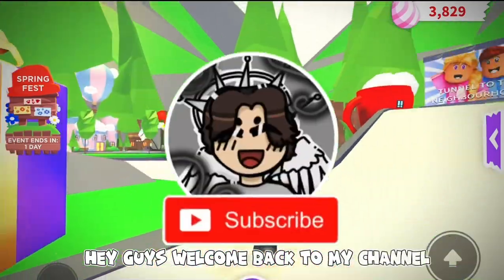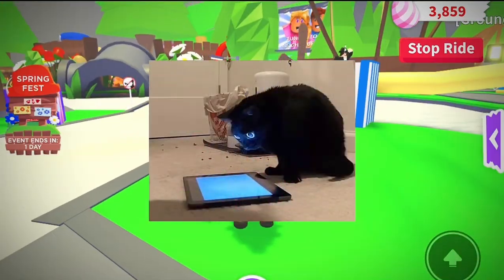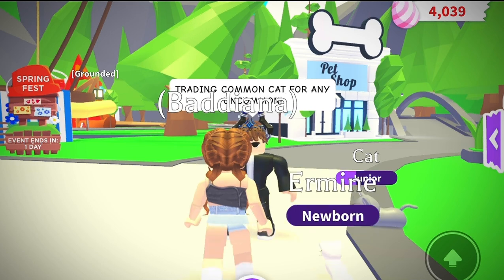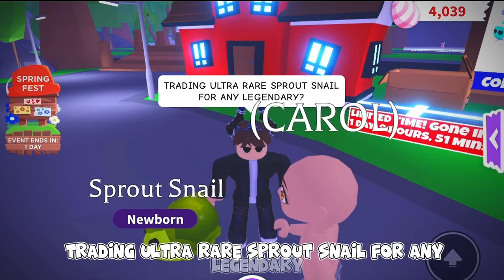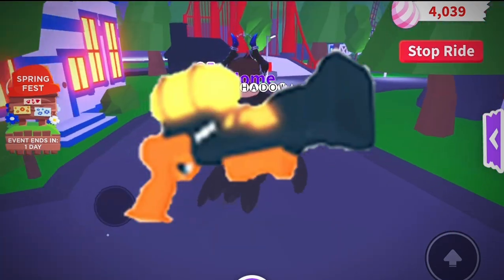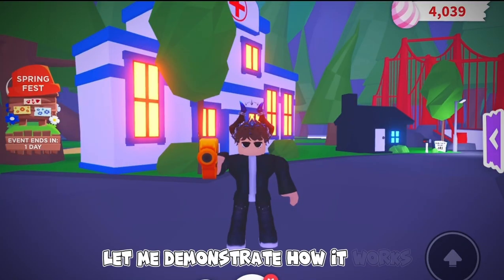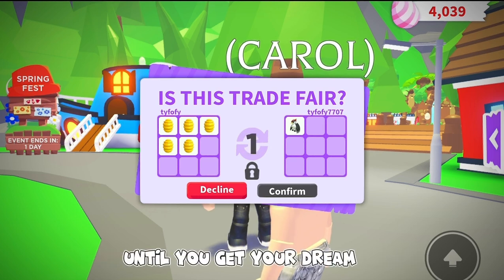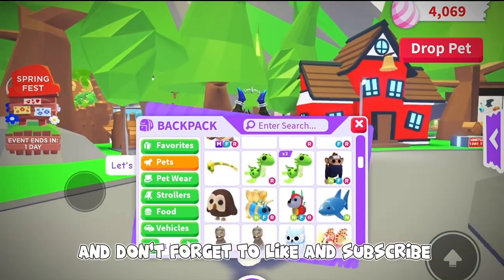😍 HOW TO *ALWAYS* GET YOUR *DREAM PET* IN ROBLOX ADOPT ME!😱